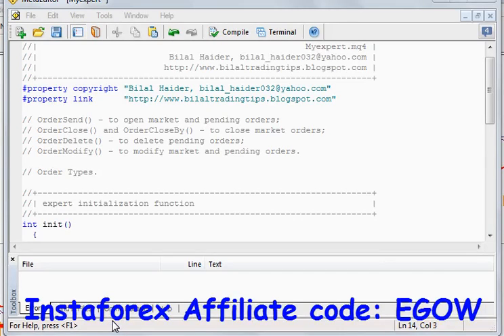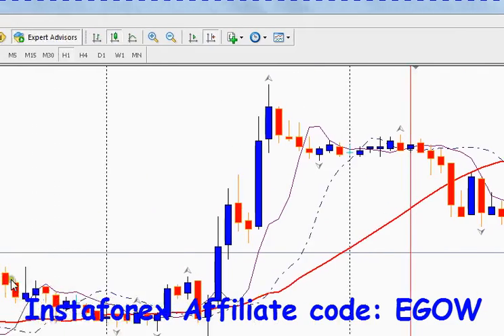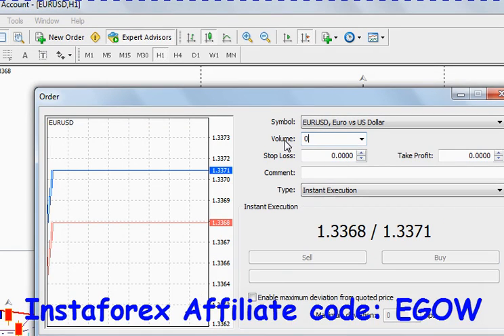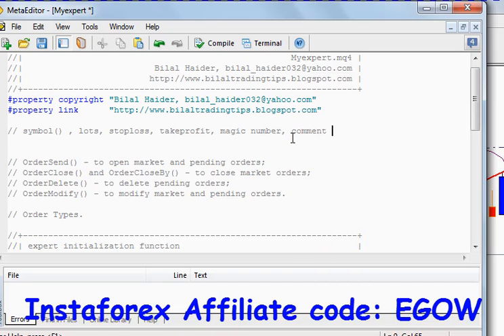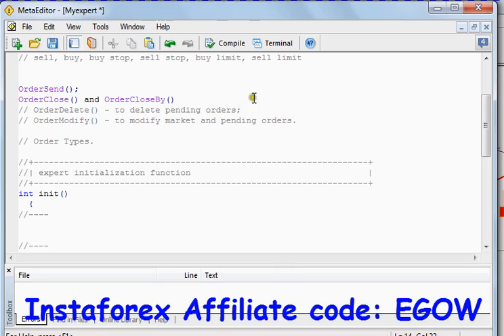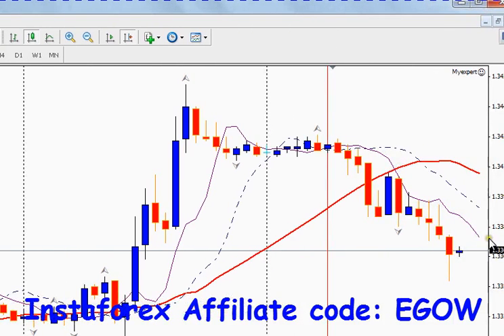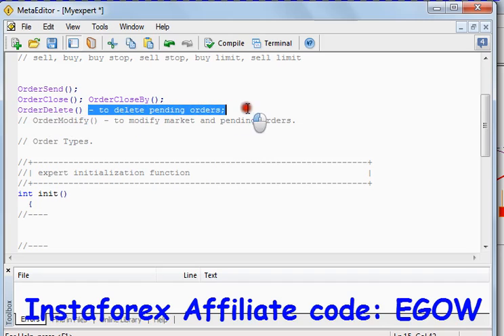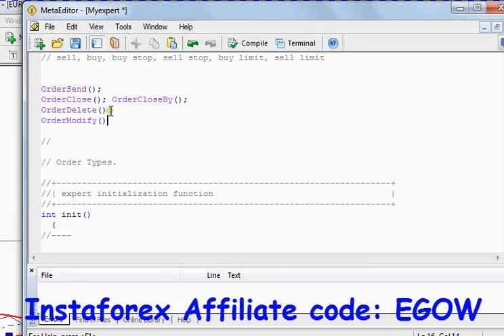Mql4 Programming tutorial 18 placing orders in the market